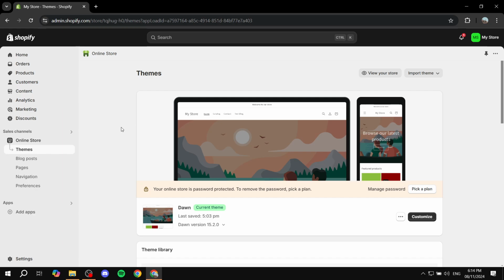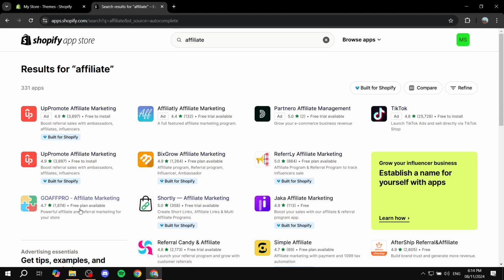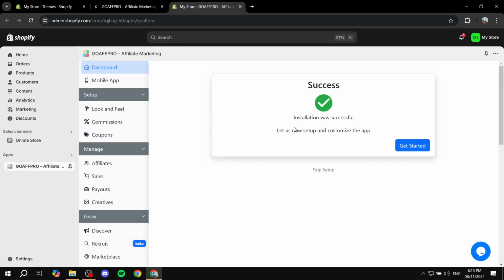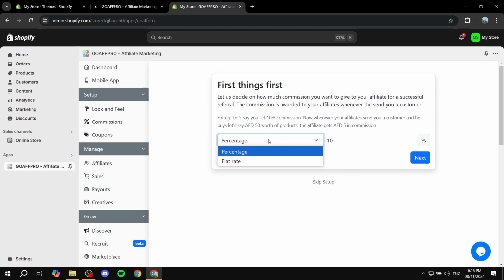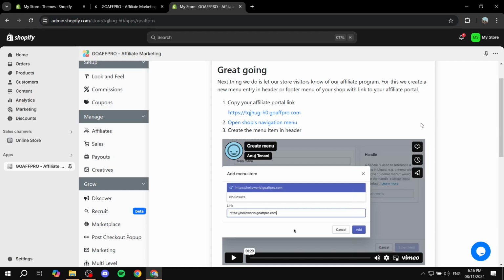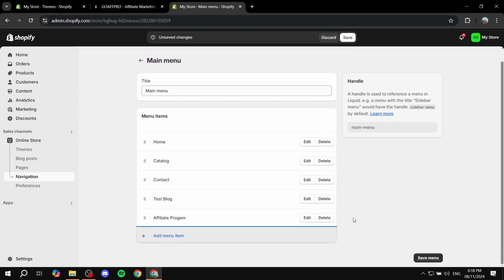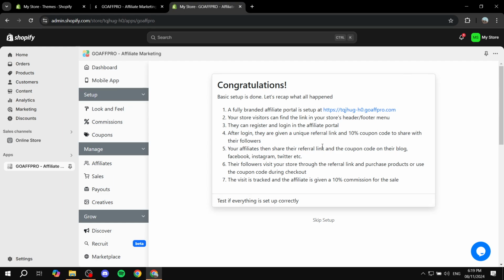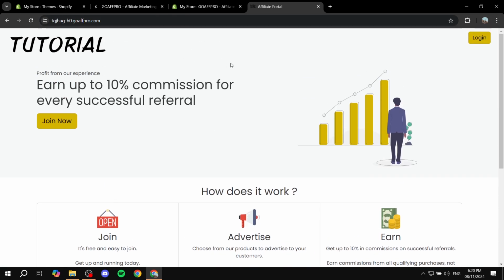How to Add Affiliate Program in Shopify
If you are looking for a video about How to Add Affiliate Program in Shopify, here it is!